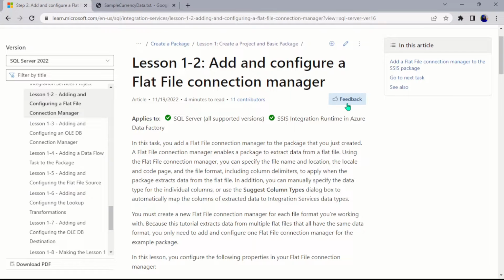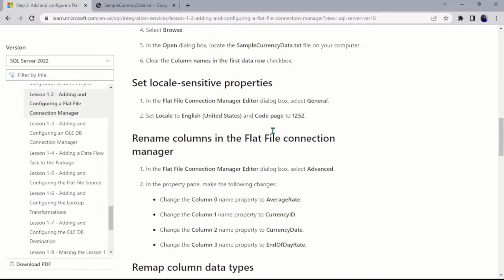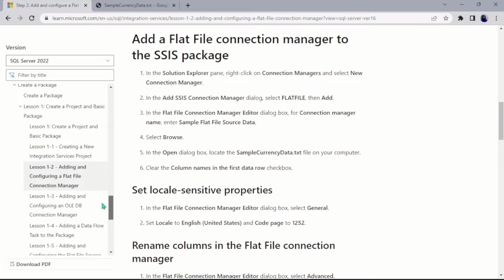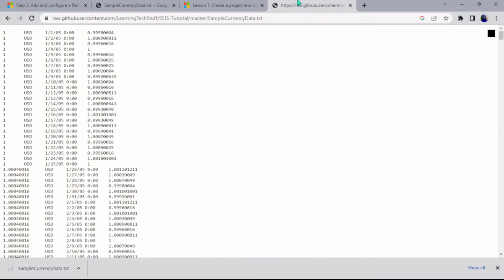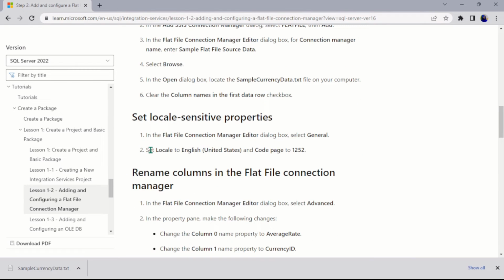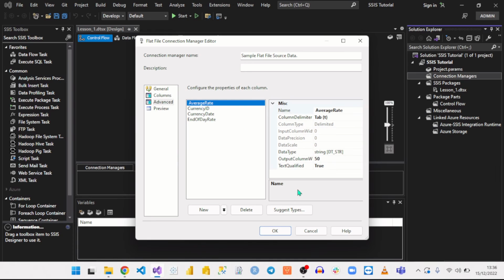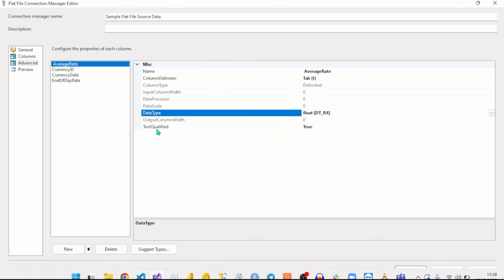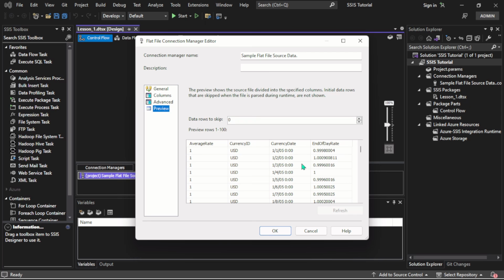Configuring SSIS Flat File connection manager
In this task, you add a Flat File connection manager to the package that you just created. A Flat File connection manager enables a package to extract data from a flat file. Using the Flat File connection manager, you can specify the file name and location, the locale and code page, and the file format, including column delimiters, to apply when the package extracts data from the flat file. In addition, you can manually specify the data type for the individual columns, or use the Suggest Column Types dialog box to automatically map the columns of extracted data to Integration Services data types.

You must create a new Flat File connection manager for each file format you're working with. Because this tutorial extracts data from multiple flat files that all have the same data format, you only need to add and configure one Flat File connection manager for the example package.

In this lesson, you configure the following properties in your Flat File connection manager:

Column names: Since the flat file does not have column names, the Flat File connection manager creates default column names. These default names are not useful for identifying what each column represents. Change the default names to names that match the fact table into which the flat file data is to be loaded.

Data mappings: The data type mappings that you specify for the Flat File connection manager are used by all flat file data source components that reference this connection manager. You can either manually map the data types by using the Flat File connection manager, or you can use the Suggest Column Types dialog box. In this task, you view the mappings suggested in the Suggest Column Types dialog box and then manually create the necessary mappings in the Flat File Connection Manager Editor dialog box.

Vdeo Chapter:
0:00 Introduction- Configuring SSIS Flat File connection manager
03:10 Adding a Flat File Connection Manager
06:52 Adding a Flat-file
08:04 Previewing the Data
09:33 Set locale-sensitive properties
10:05 Rename columns in the Flat File connection manager
11:50 Remap column data types